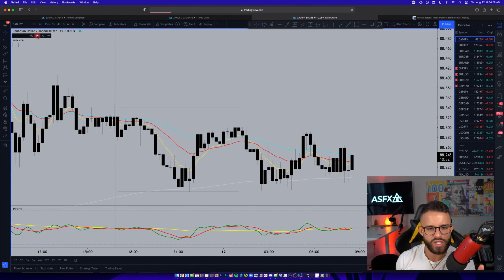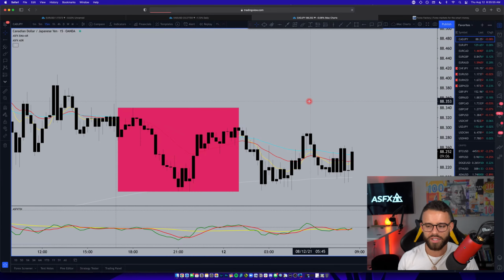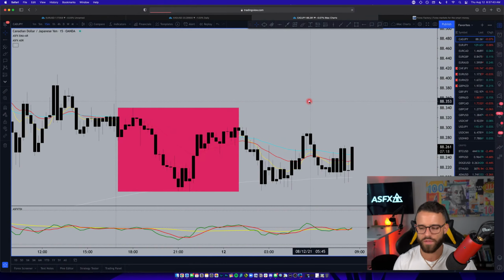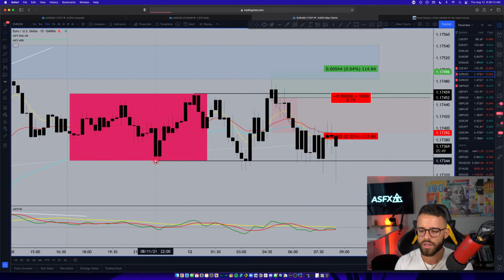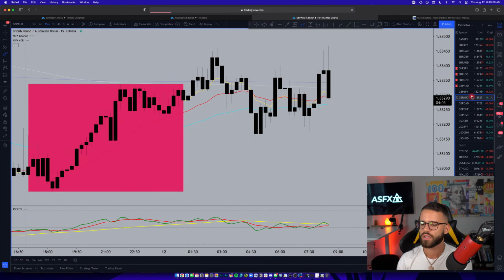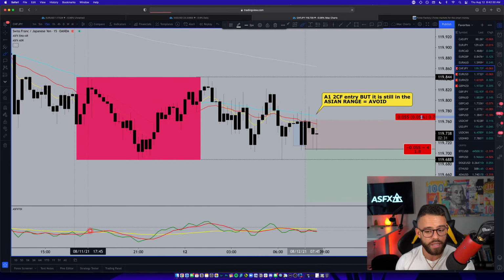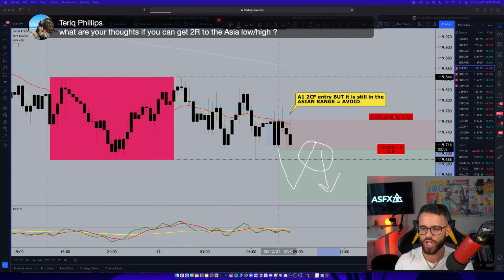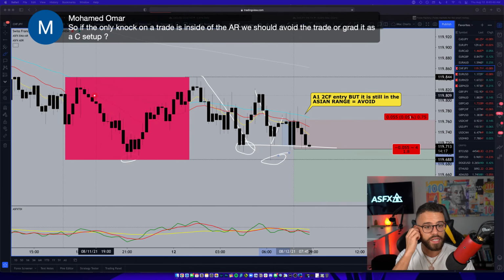This ONE TIP Will Improve Your Trading Results...If Implemented Properly